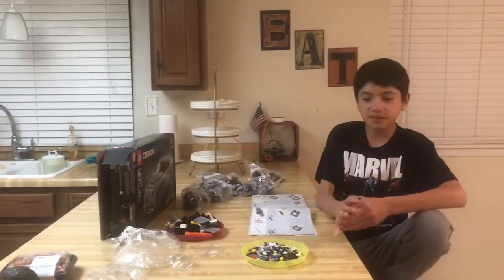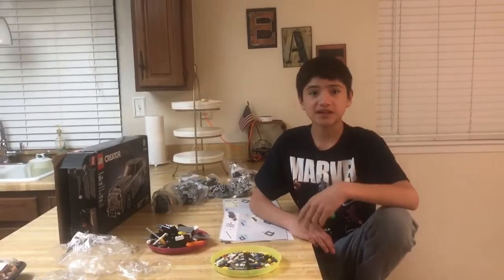James Bond 007 LEGO Set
James Bond Aston Martin 007